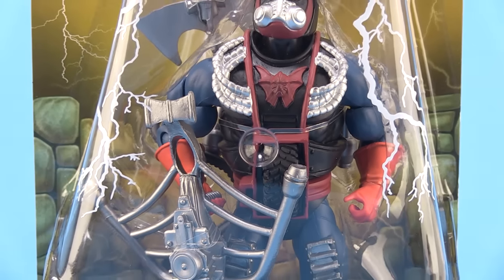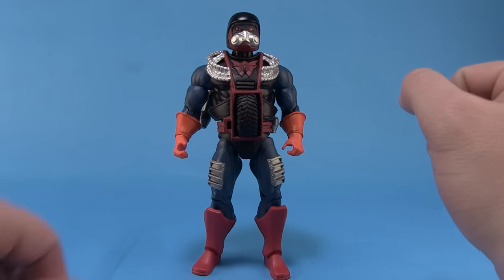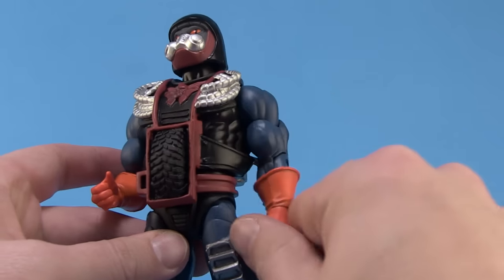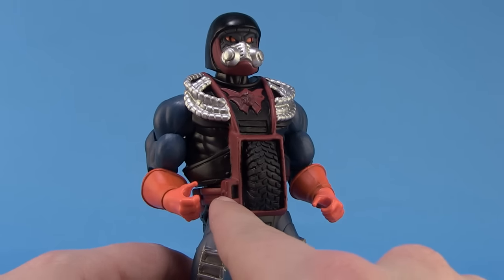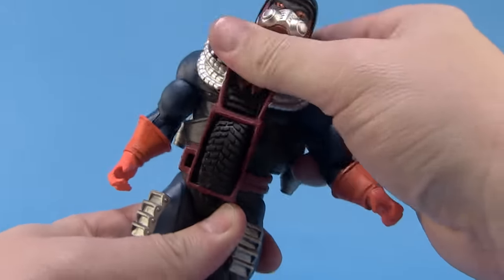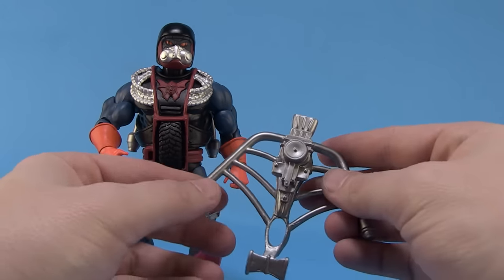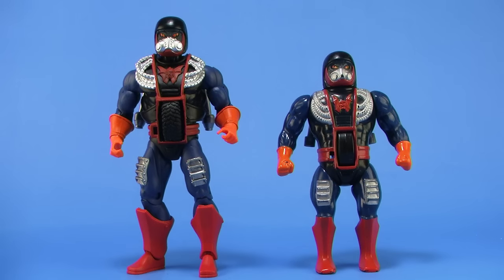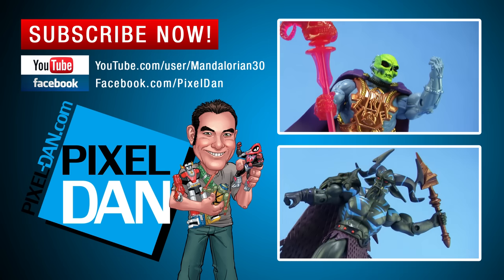Masters of the Universe Classics Dragstor Figure Video Review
Join Pixel Dan for a look at the MOTU Classics Dragstor figure from Mattel!